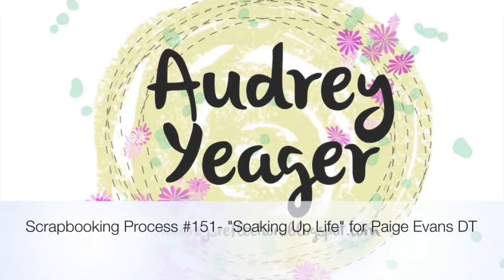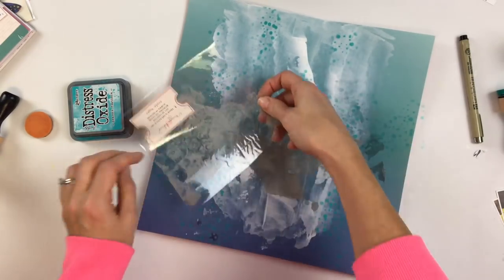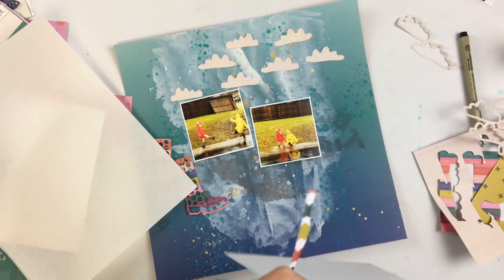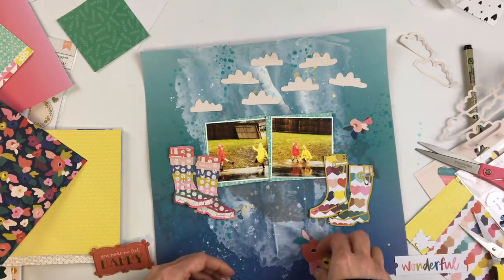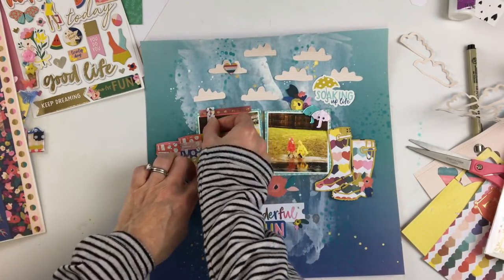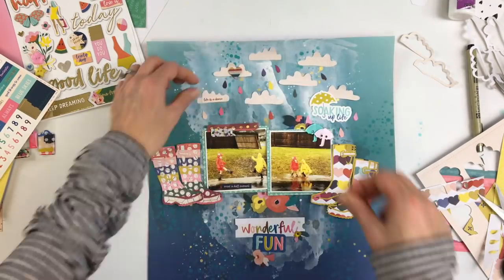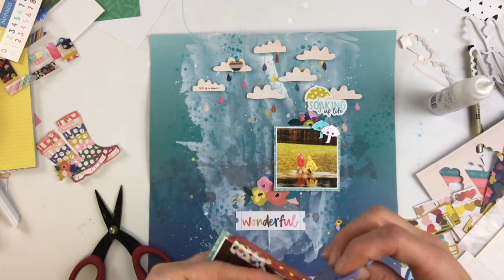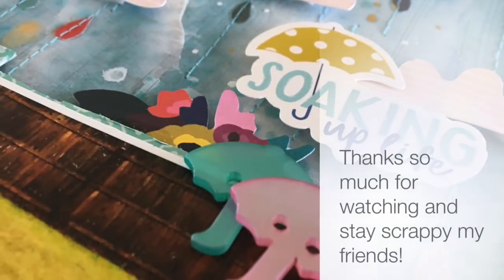Scrapbooking Process #151- "Soaking Up Life" for Paige Evans DT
Created with cut files from the Paige Evans store in Silhouette Design Store, and paper products from Paige's collection "Pick Me Up" for Pink Paislee.

To see more images of my work, please visit my Flickr Gallery